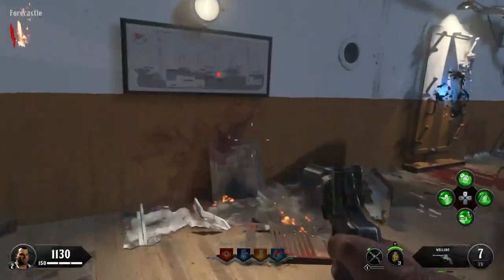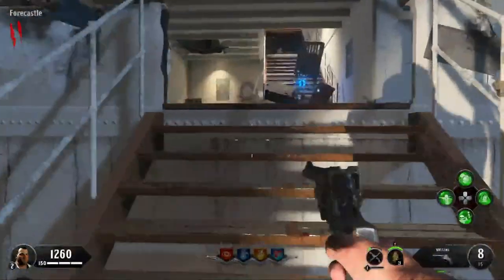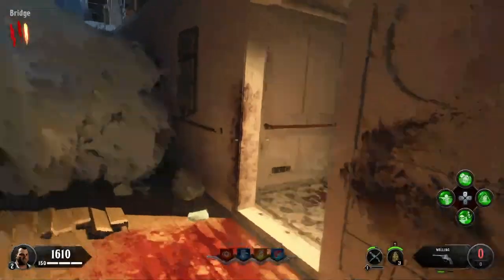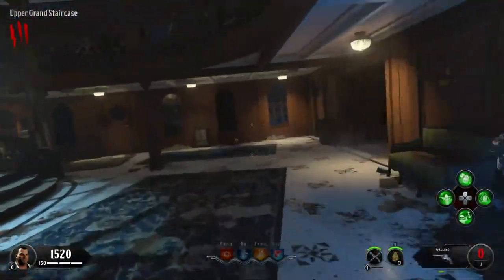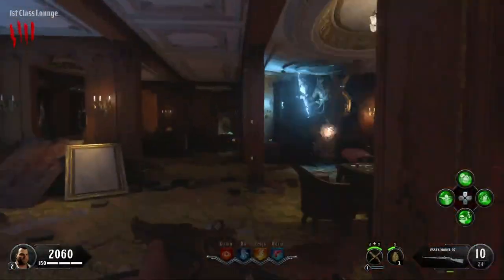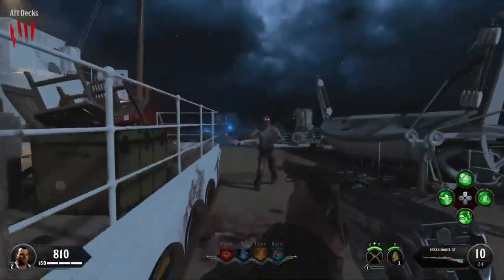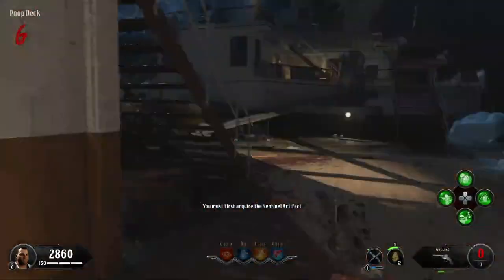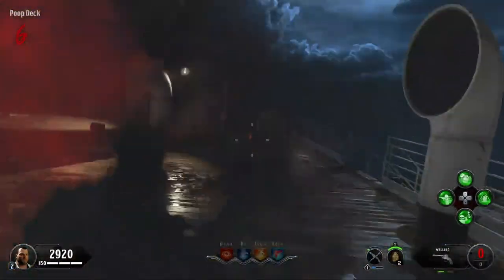How to get the "Sentinel Artifact" In black Ops 4 Zombies Voyage Of Despair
Quick & Easy How to get the Sentinel Artifact in Voyage of Despair Black ops 4 zombies.